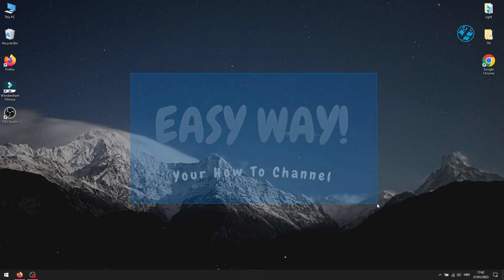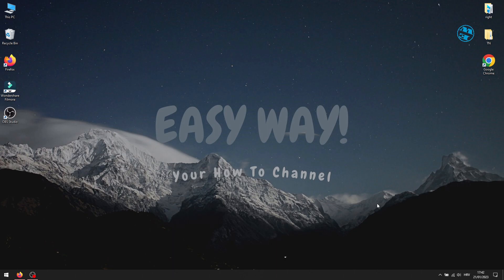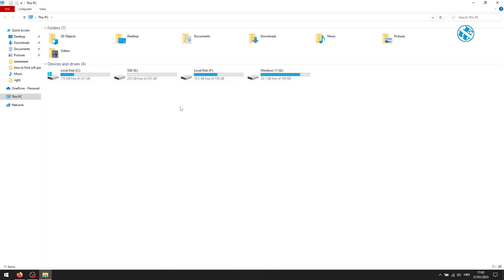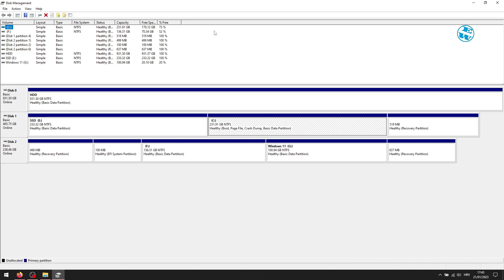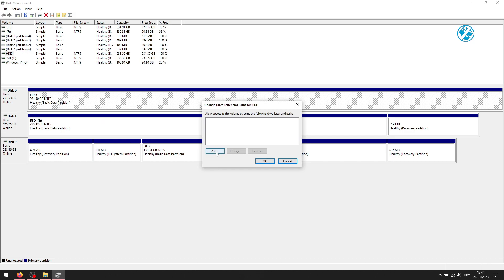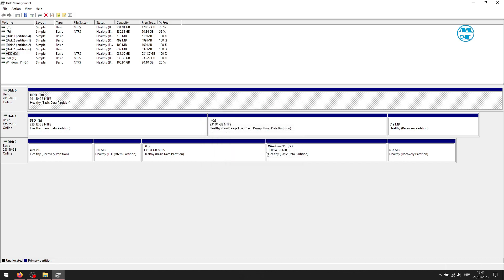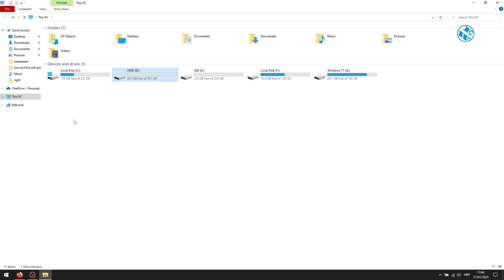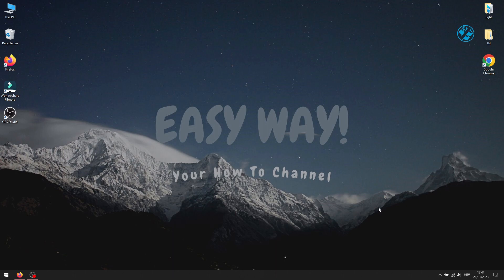How to Fix - Hard Drive Not Showing Up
In this video, we'll show you how to fix a hard drive that isn't showing in Windows explorer. This is a common problem and we'll provide a step-by-step solution that will fix the problem.

If you're having trouble finding your hard drive in Windows, then this video is for you! We'll show you how to fix the problem and get your hard drive back in sight. With the help of this video, you'll be back up and running in no time!